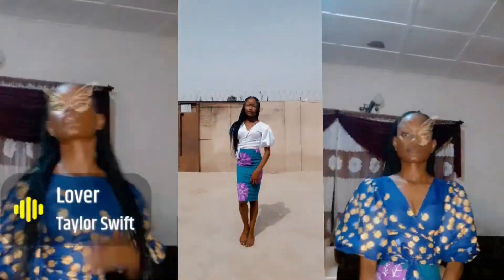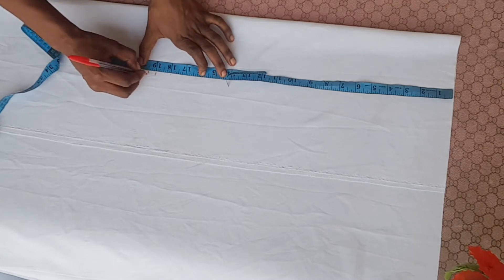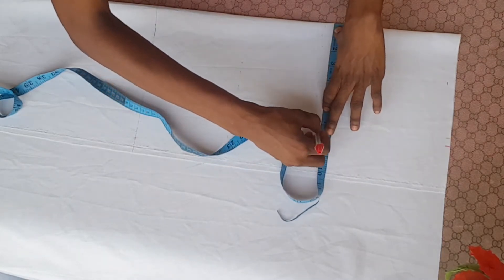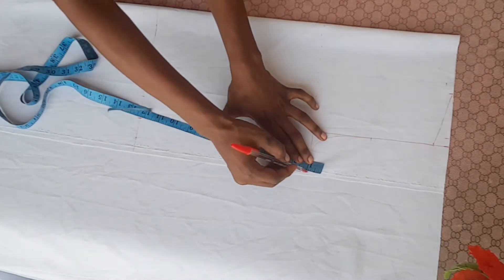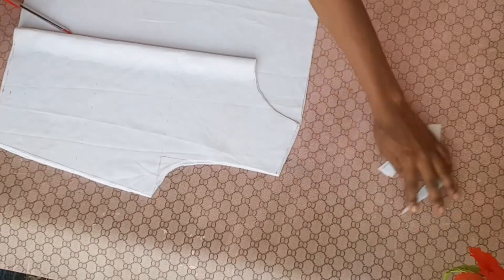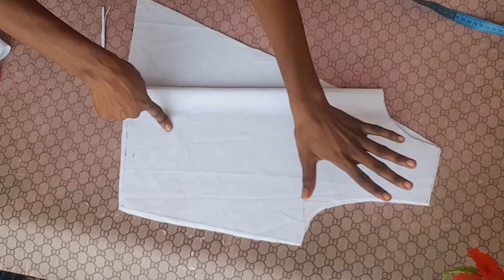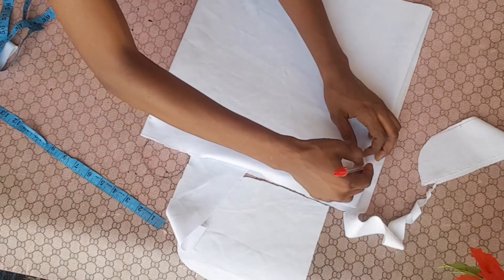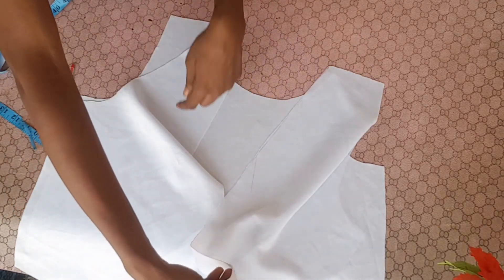How to cut and sew a wrap top with puff sleeve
In today's video i showed how to make a wrap top

And know that ur coming to this channel is not a mistake. and that you are loved of GOD

Tanx for watching. see you in my next video. Stay safe

You can also comment tutorials you would like to see on this channel.